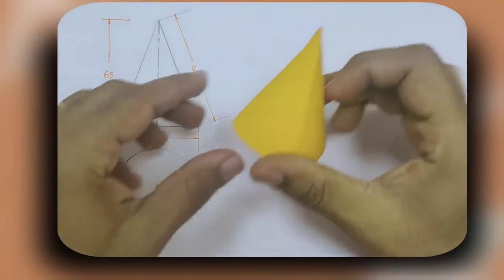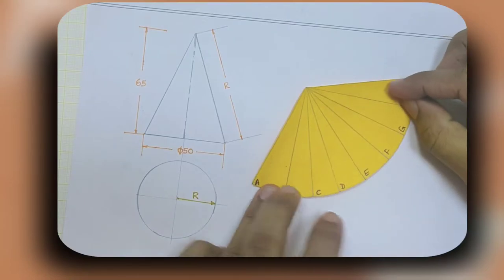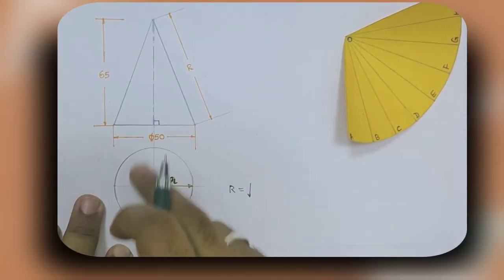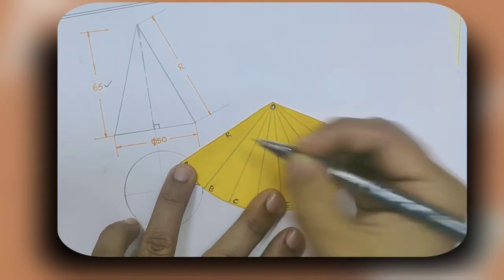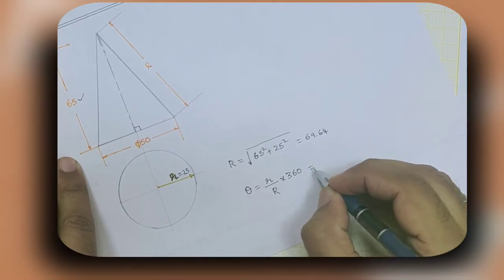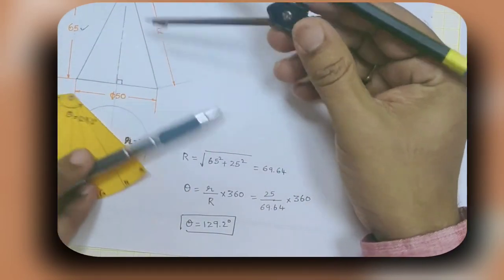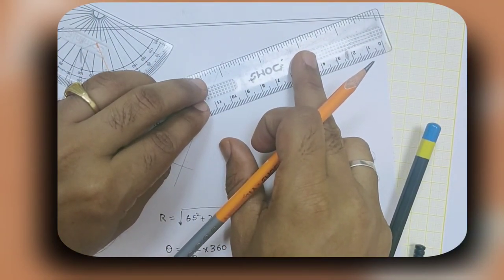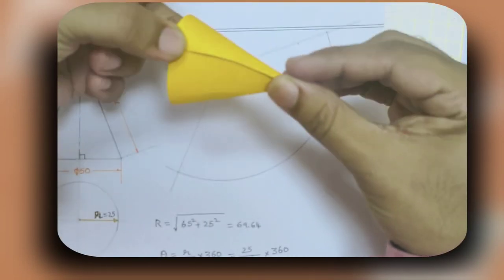Development of cone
In this video you will be learning to develop a cone without any sections